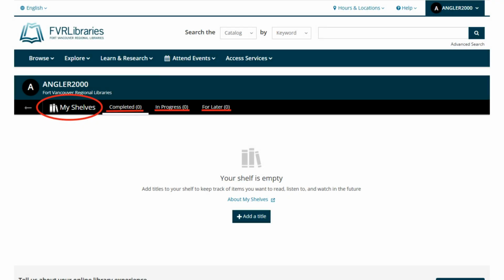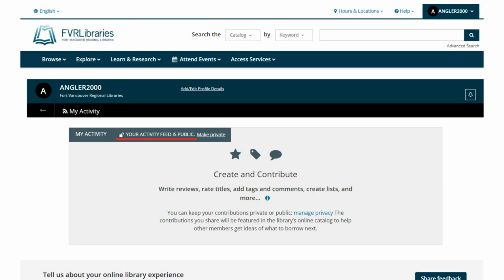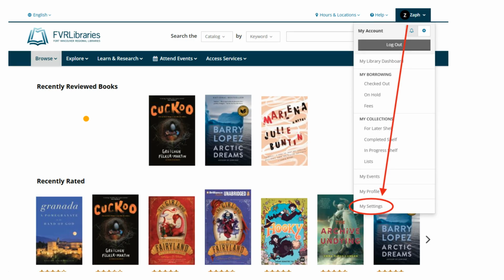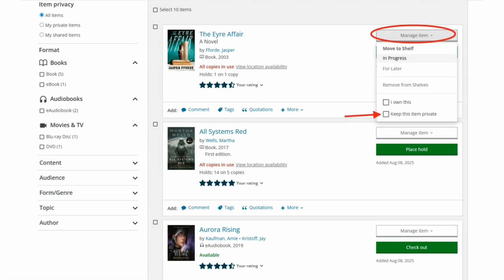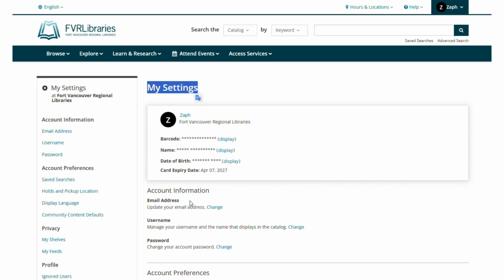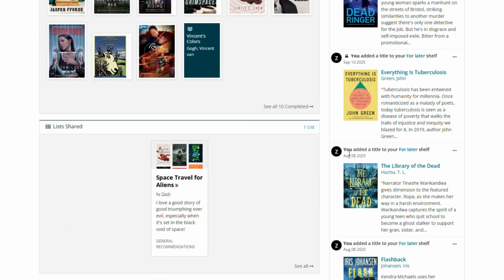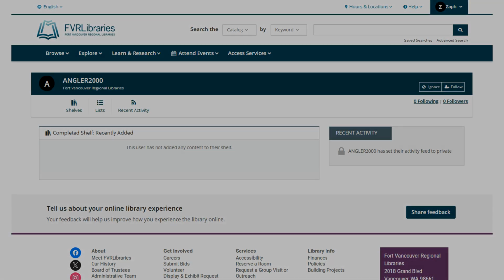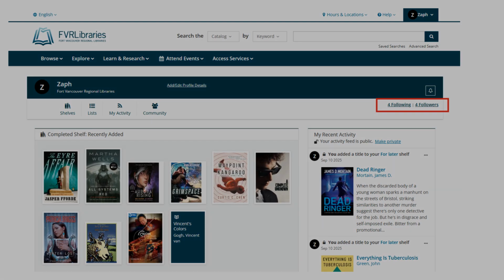FVRLibraries Catalog Privacy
Learn how to control the privacy of the activities you complete in FVRLibraries' online catalog.